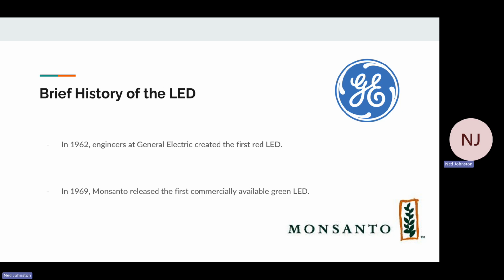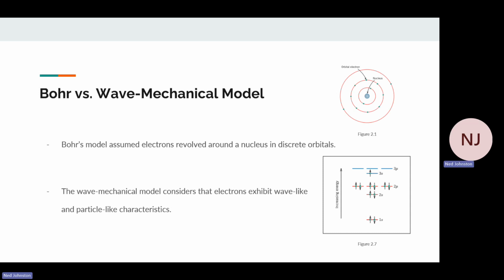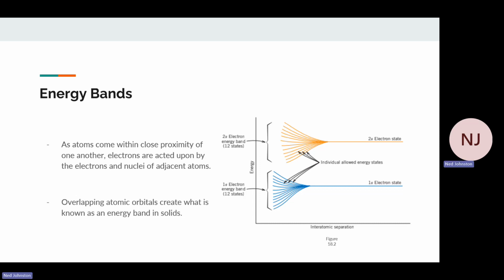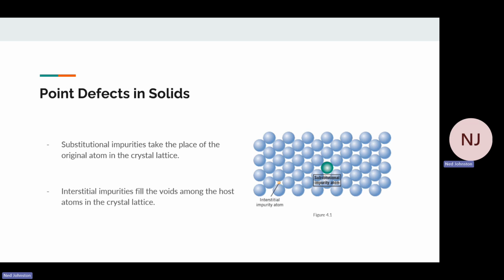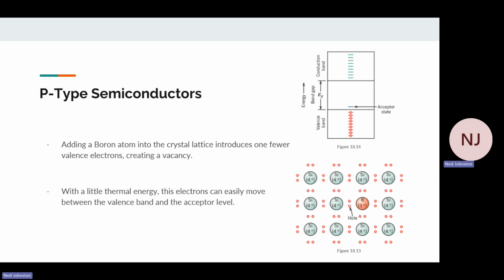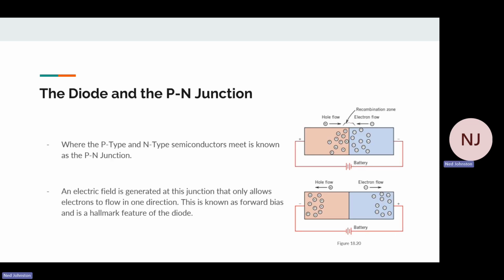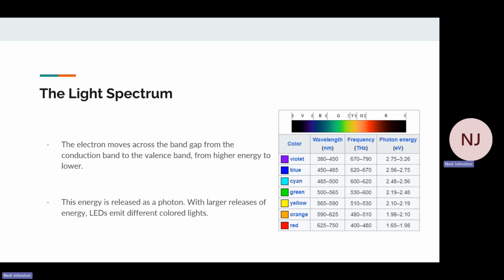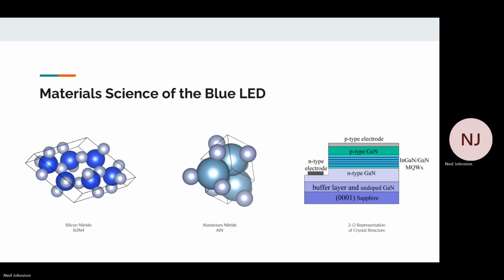Introduction to Material Science, Final Project by Ned Johnson